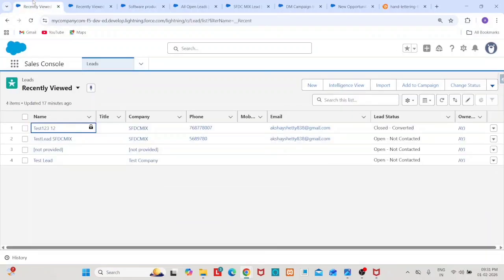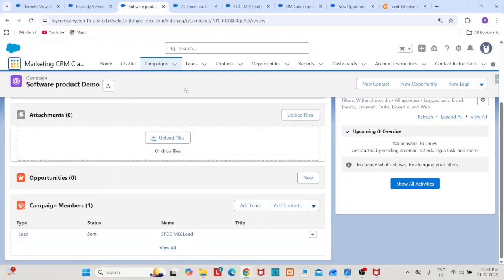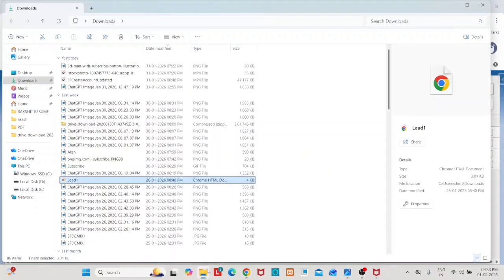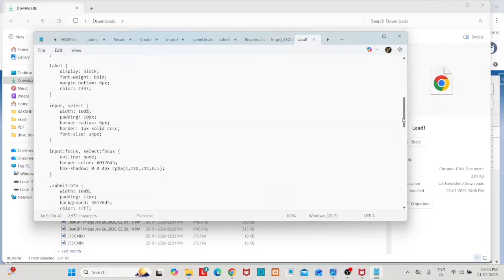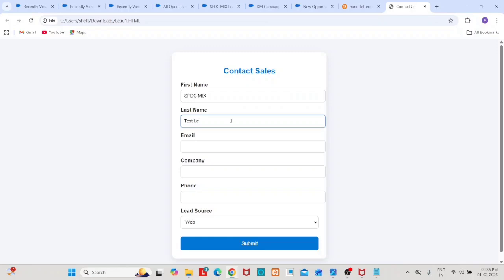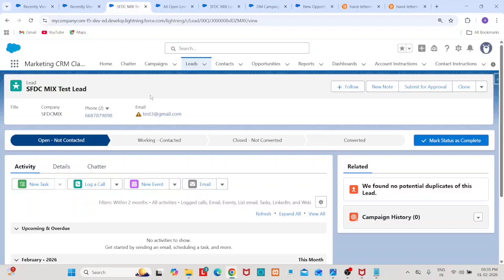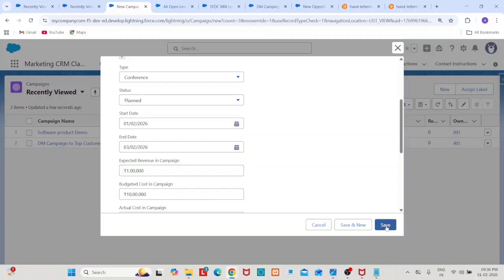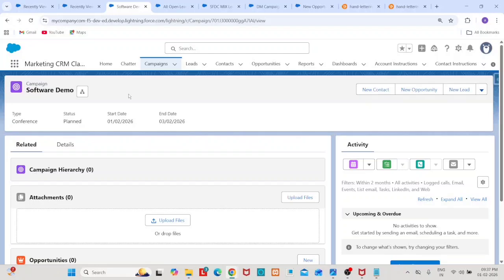Salesforce Business flow demo - Marketing Team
Let's see the demo session how the marketing team will use Salesforce in their business and get a Lead (potential customers) into the Salesforce.

I am making business demo videos into 3 parts considering the length of the video.